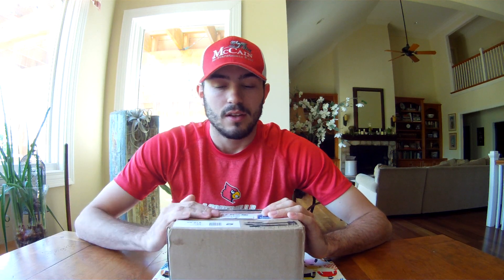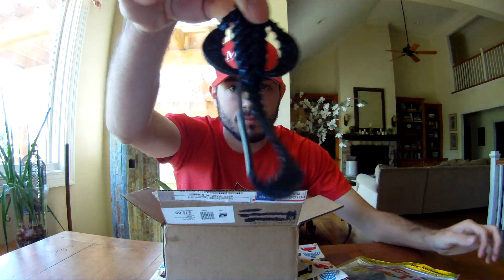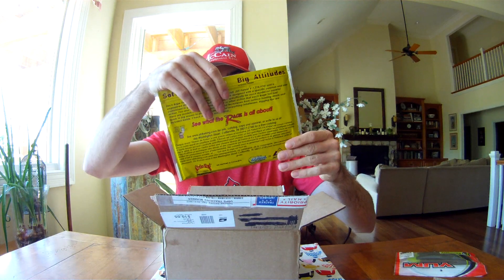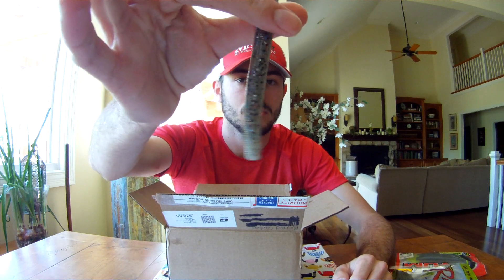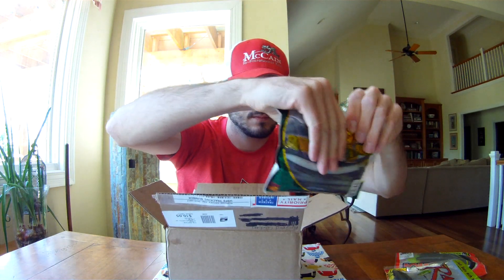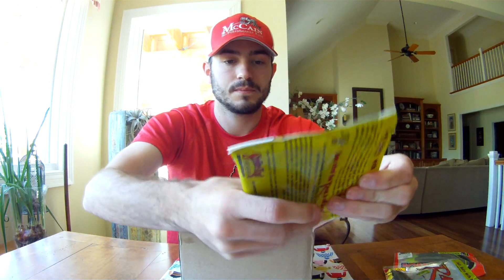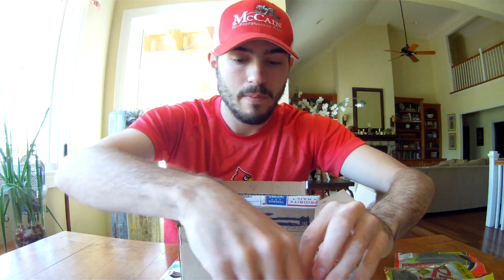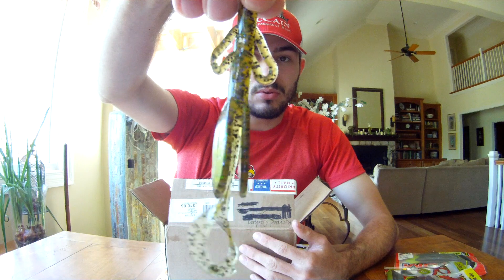Ebay Unboxing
A quick lure unboxing from ebay. Picked up some prespawn fishing baits.

McCain Hi-Performance Rods
Line Cutterz

Intro:
Alex Pappas